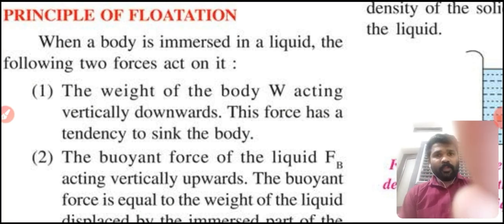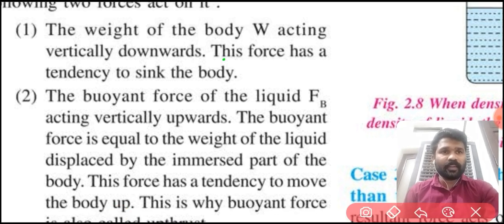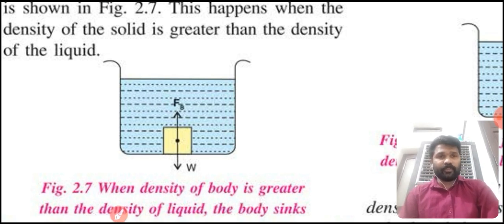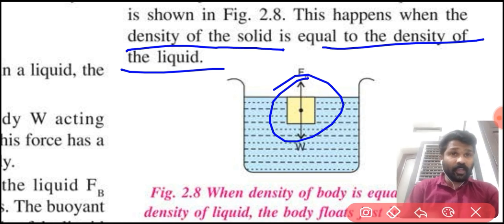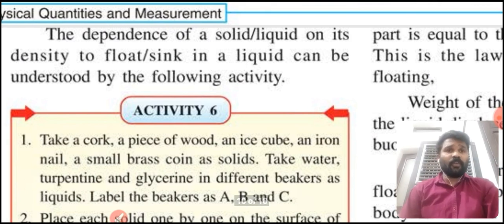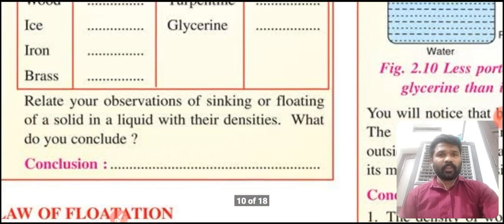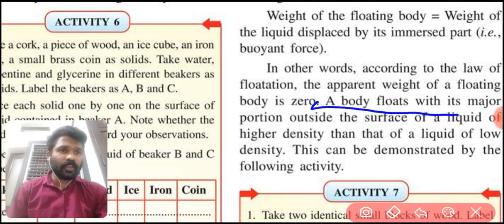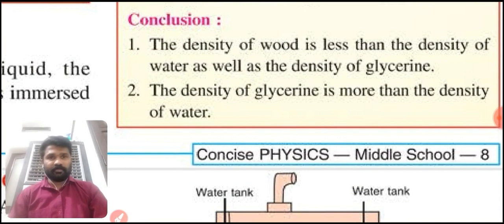Physics, Class VIII A&B,Unit II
Physics, Class VIII A&B,Unit II,Physical quantities and measurements, Video Part  5